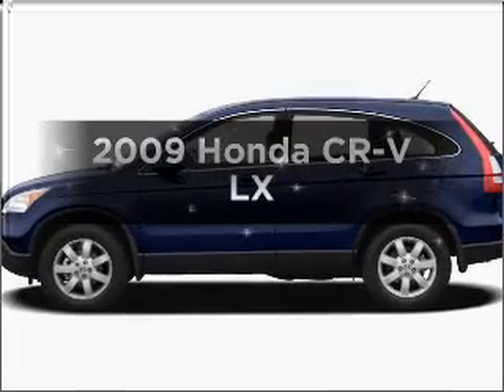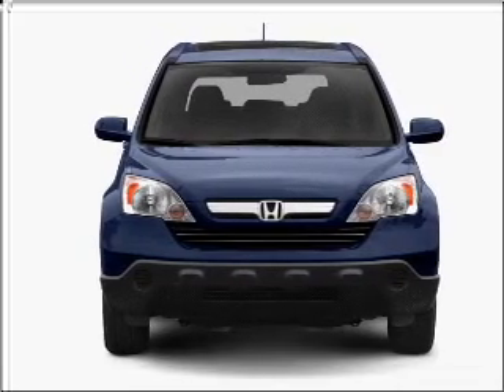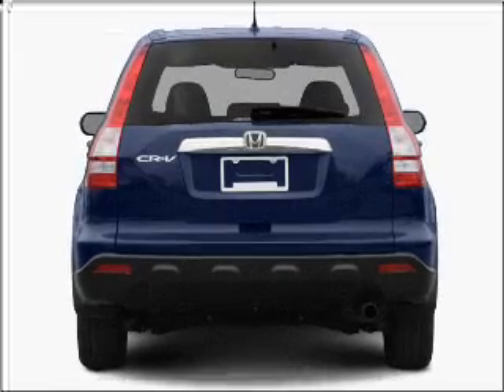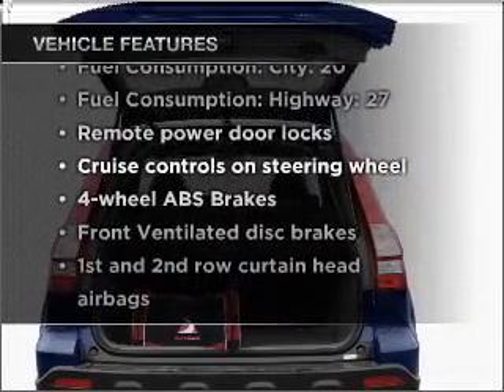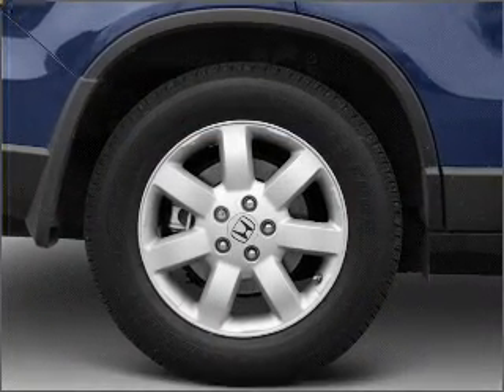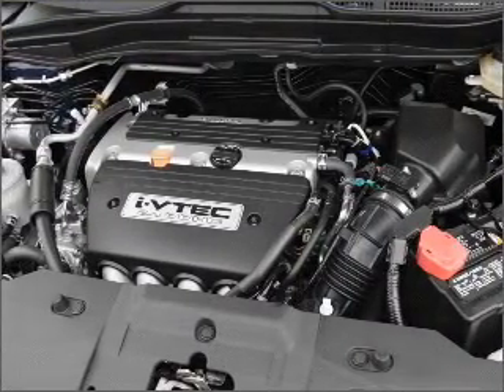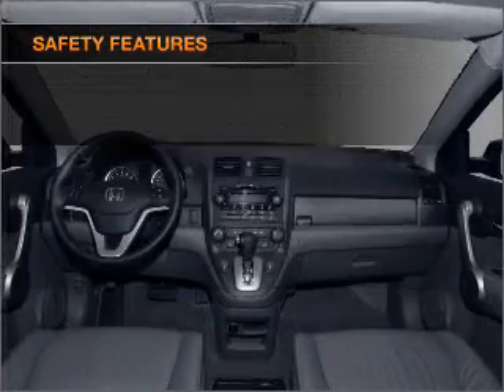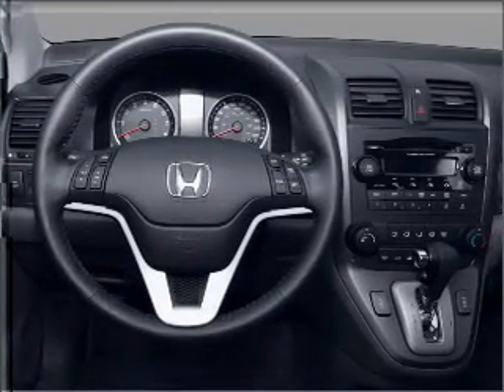2009 Honda CR-V - Denison TX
Year: 2009
Make: Honda
Model: CR-V
Trim: LX
Engine: 2.4 liter inline 4 cylinder 16 valve
Transmission: 5-Speed Automatic
Color: Gray
Mileage: 29752
Address:
2020 U.S. Hwy 75 N.